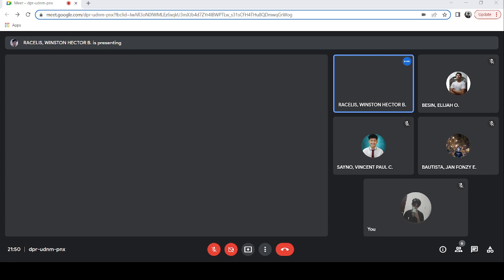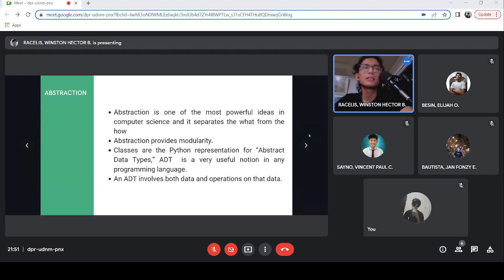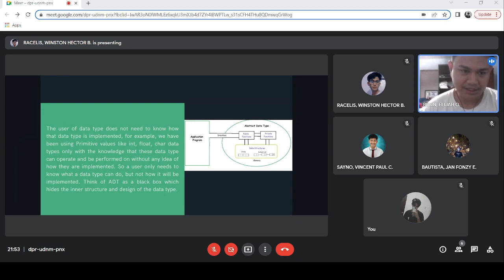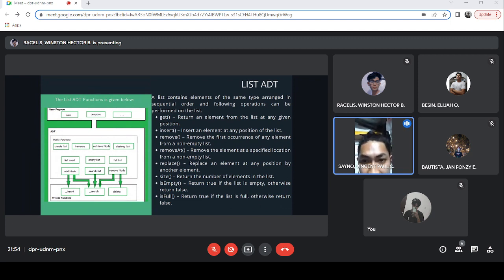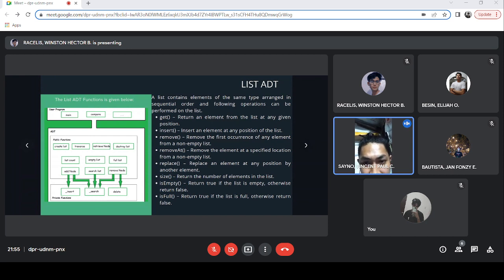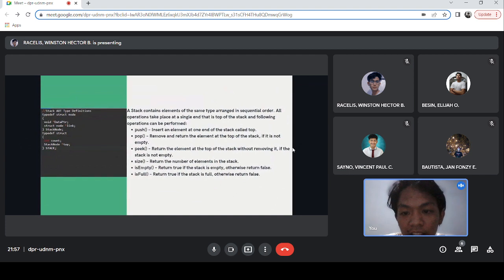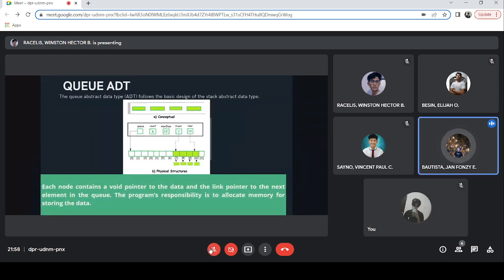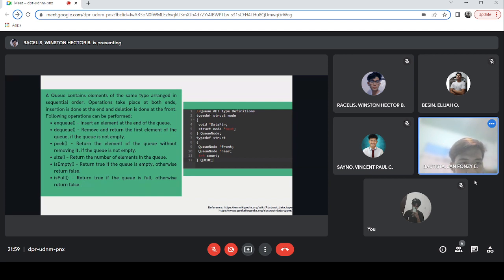Abstract Data Type